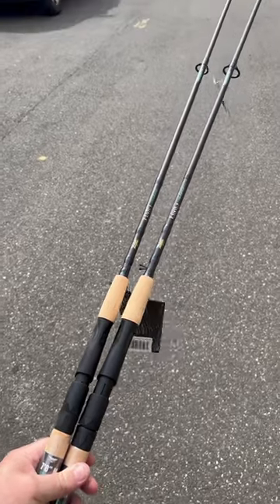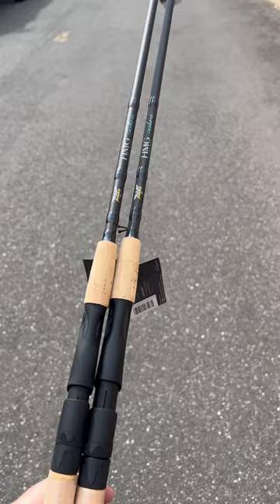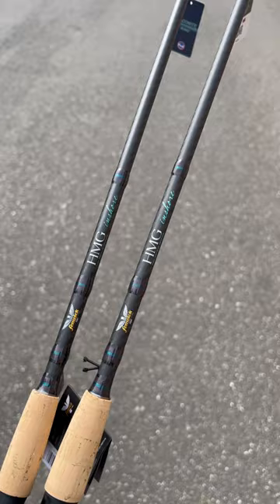Fenwick HMG Inshore Spinning Rods are on sale. Reg: $120. Now $70!